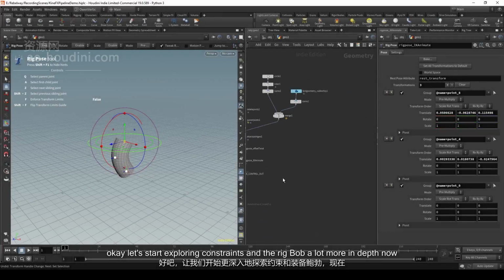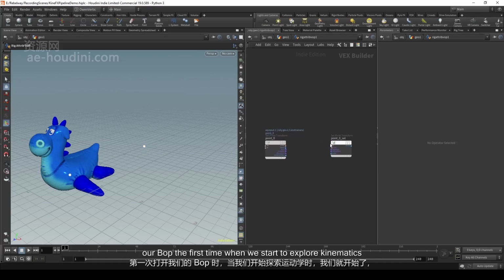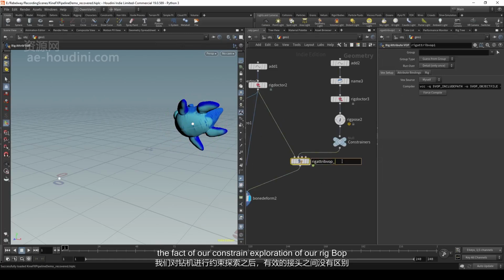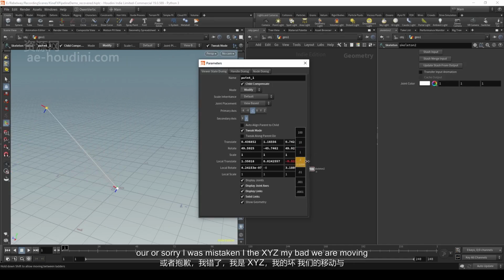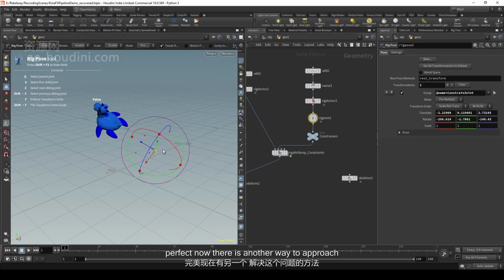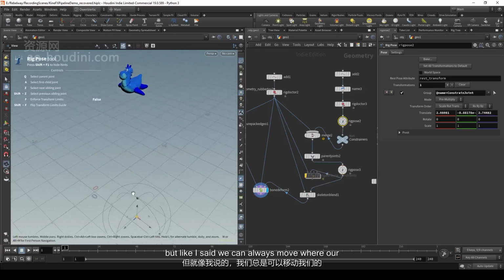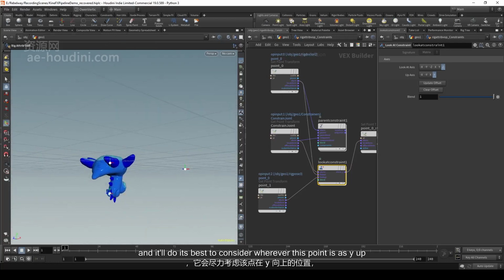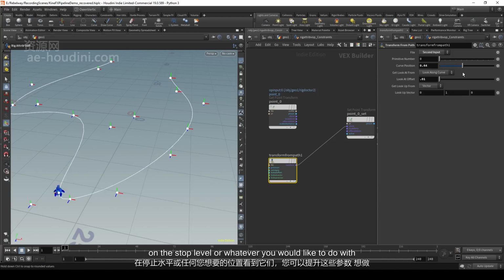w1v6 constraints mp4